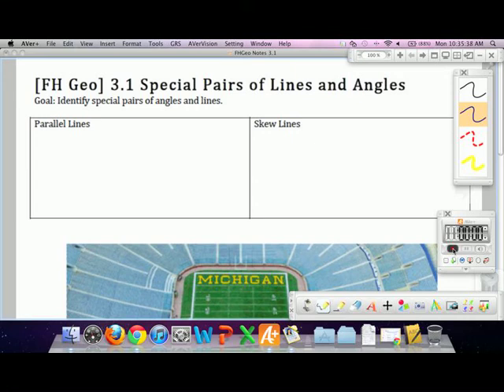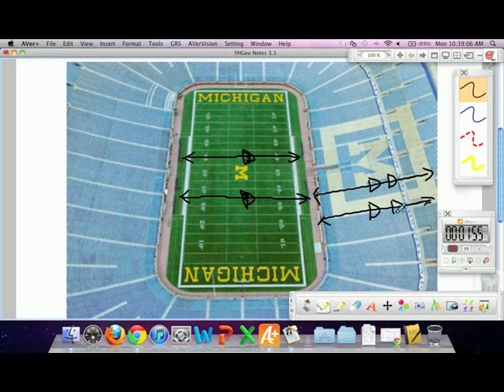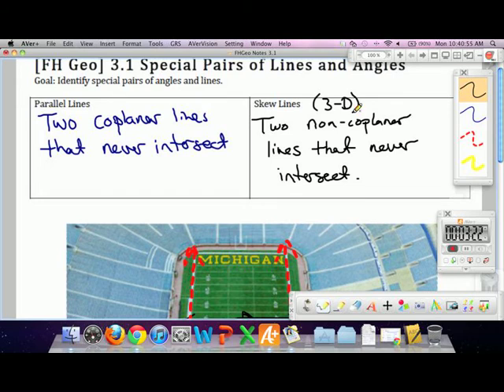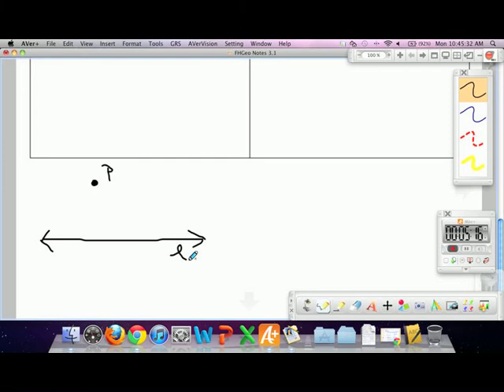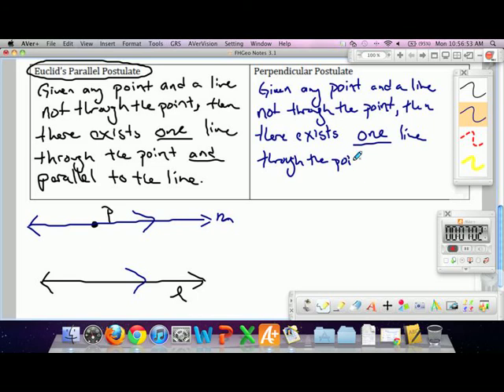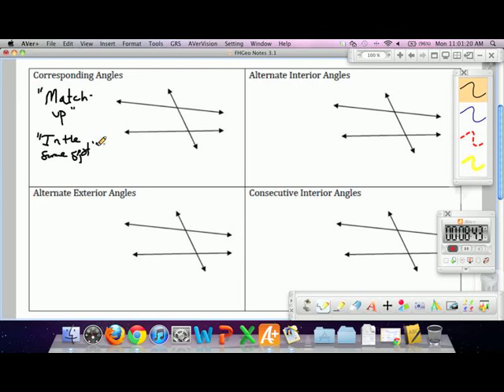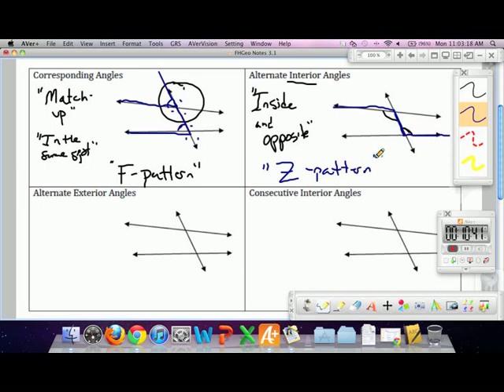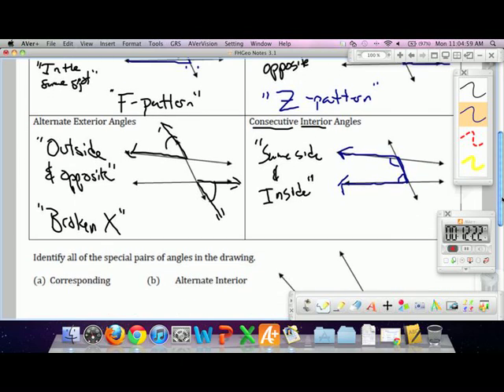FHGeo Notes 3.1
Introduction to parallel and perpendicular lines, as well as transversal angle pairs